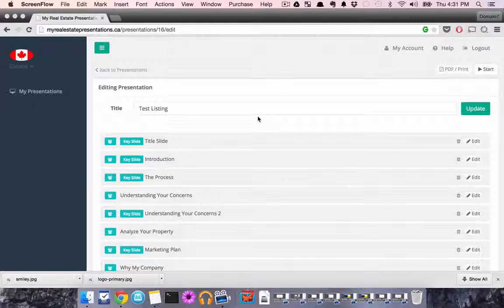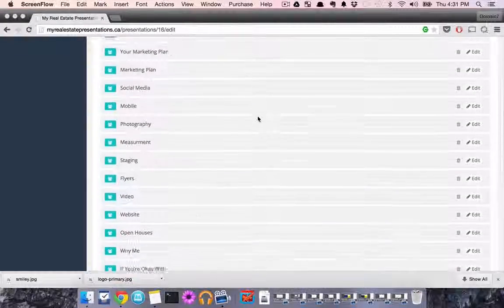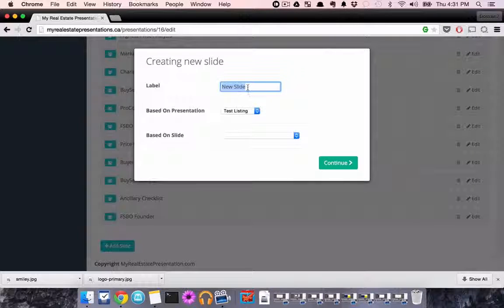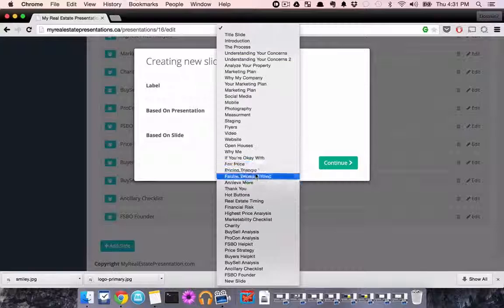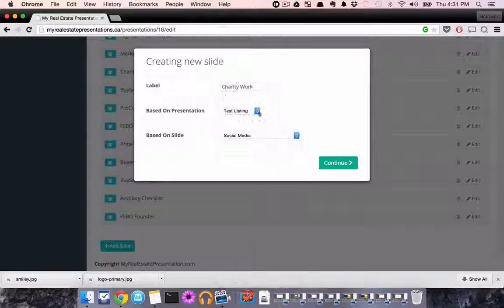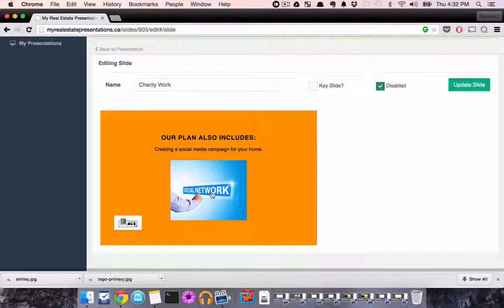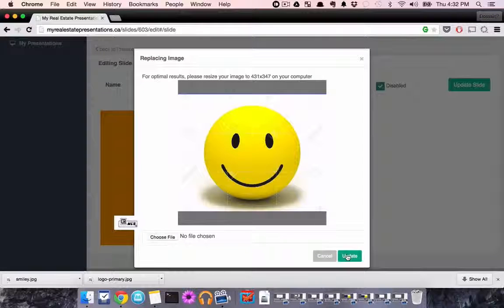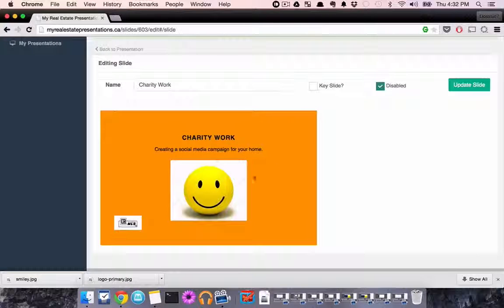How to make a new slide